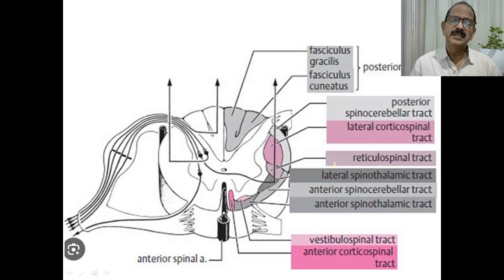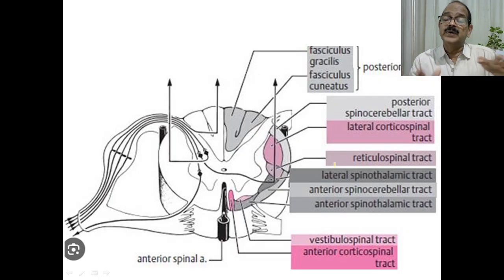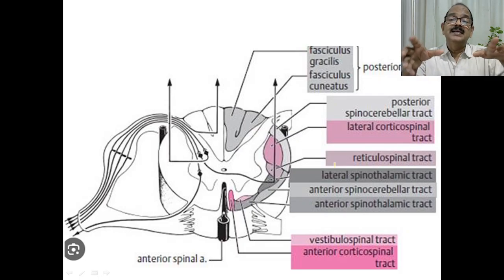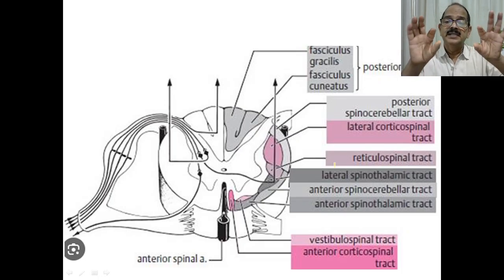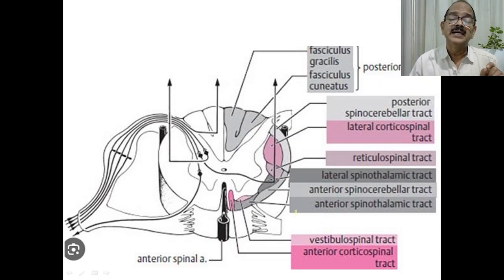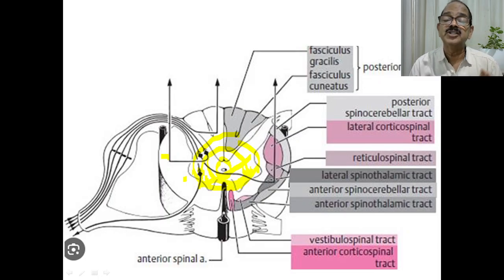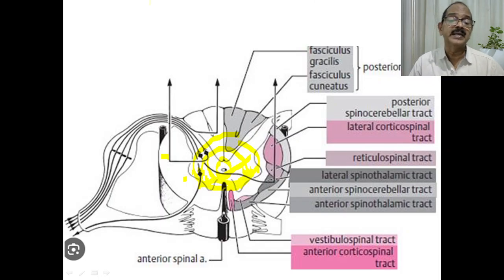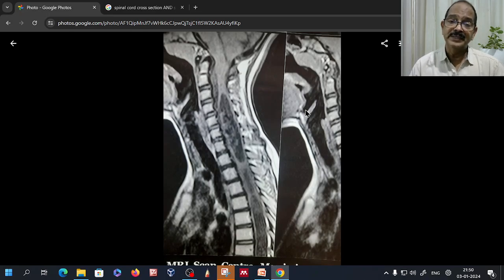Teaching file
How to evaluate a case of small muscle wasting clinically